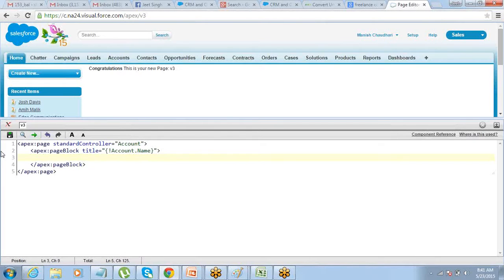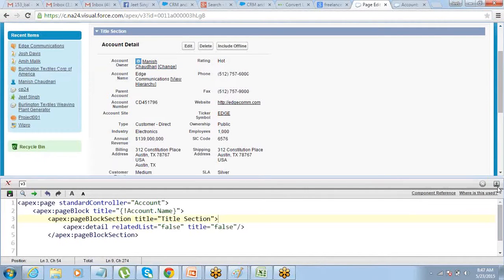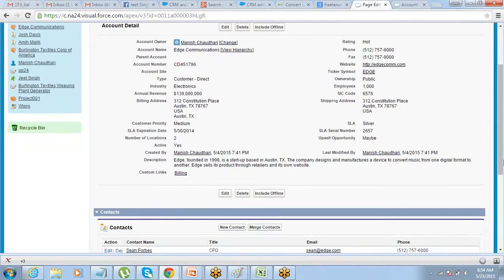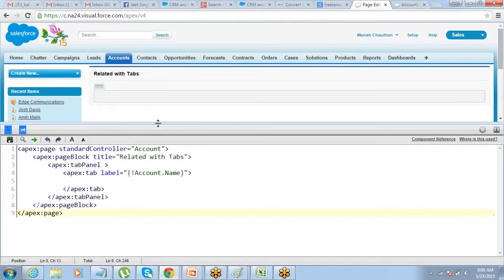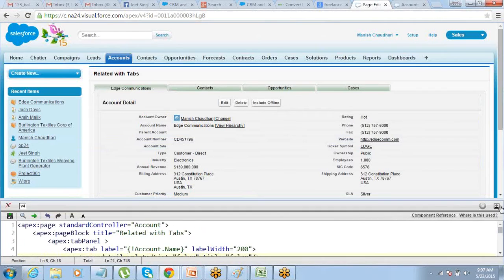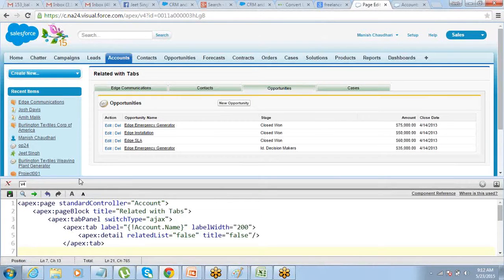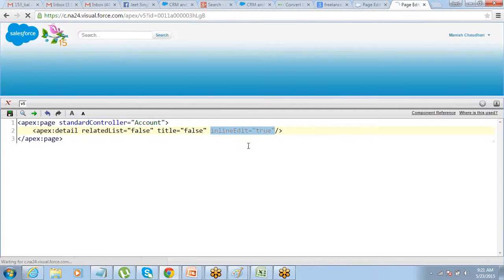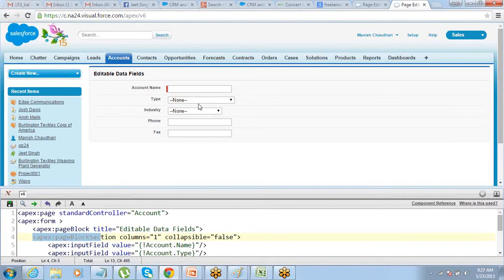Visualforce Detail & Related List Components, Creating Tabs in Visualforce | by Jeet Singh